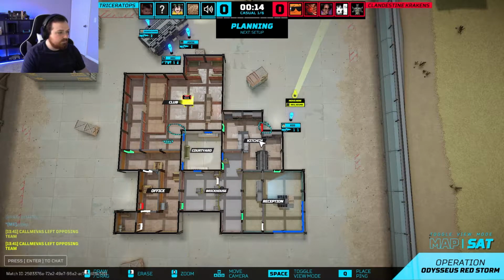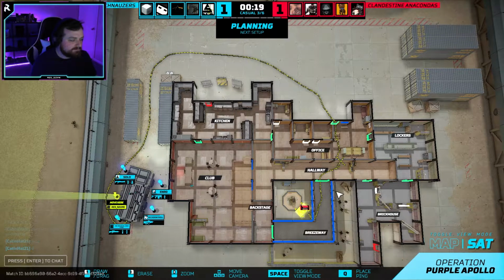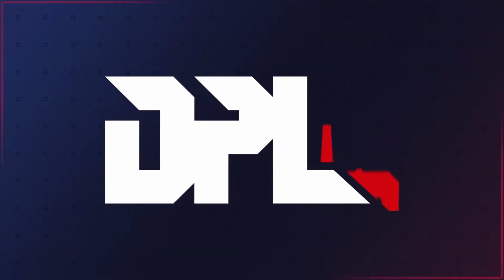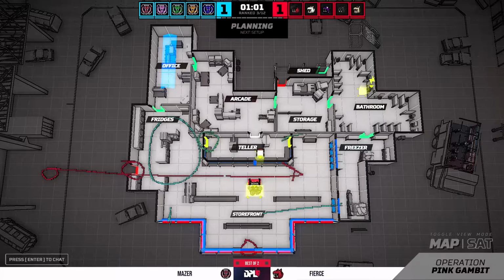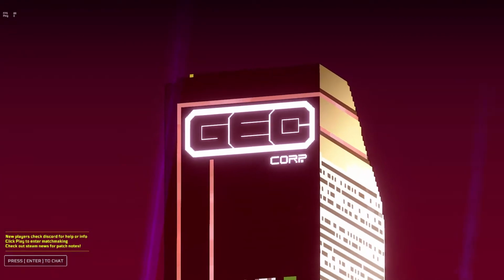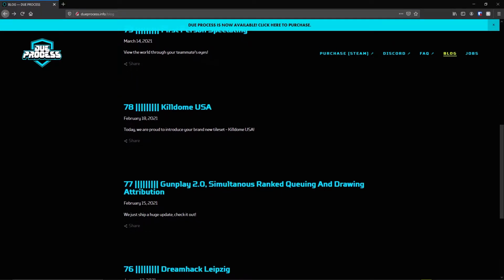Why you should play Due Process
Thank you to Giant Enemy Crab Studios for this game and the opportunity to be a Due Process Partner. I will make more videos about Due Process soon! This video is a little rough around the edges but I appreciate all feedback. Please check out Due Process its worth it!

All gameplay footage is from Due Process from various states in recent development. All music is from the Due Process soundtrack, also worth the buy. That music is gold.